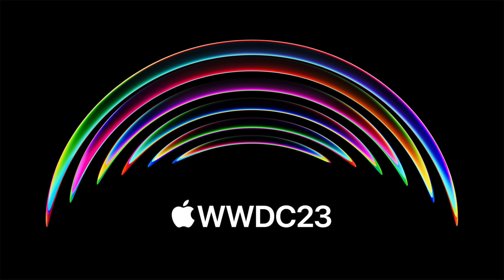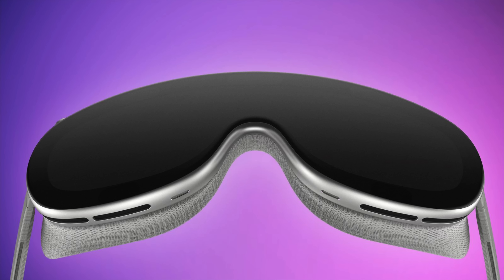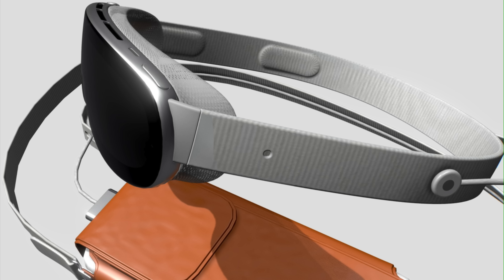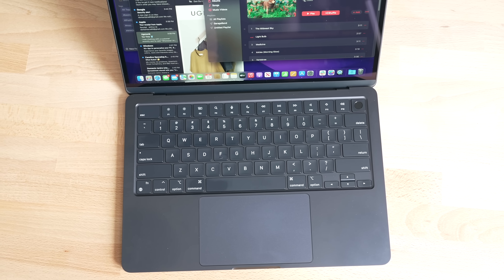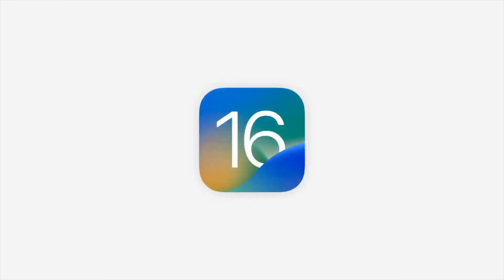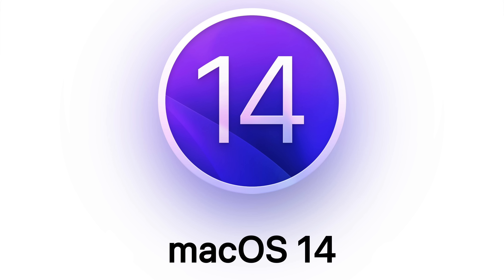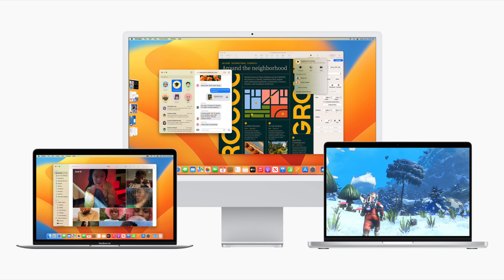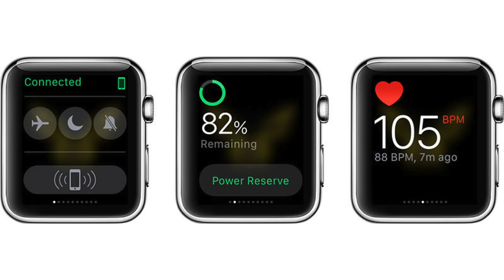WWDC 2023: Everything You Can Expect to See!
The 34th annual Worldwide Developers conference is less than a week away, and it's going to feature one of the most exciting keynote events that we've had in recent years.

Apple is expected to introduce its first new wearable since the launch of the Apple Watch, plus there are new Macs coming and notable features for iOS 17 and watchOS 10. This guide highlights everything rumored to be coming at WWDC 2023.

Read more -

00:00 Introduction
00:21 Subscribe!
00:33 AR/VR Headset. FINALLY!
02:44 Other Hardware: 15" MacBook Air, NEW Mac Studio!
03:40 iOS 17 & iPadOS 17
05:02 xrOS
05:33 macOS 14
06:21 watchOS 10 HUGE redesign
07:11 Final thoughts!